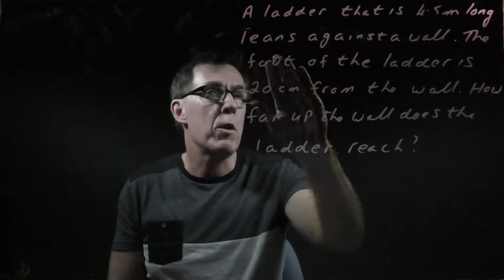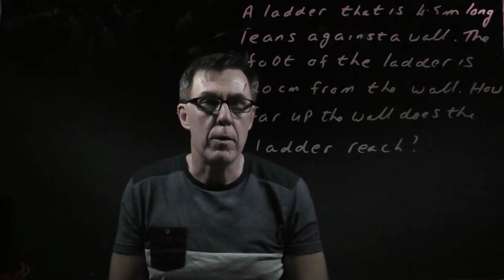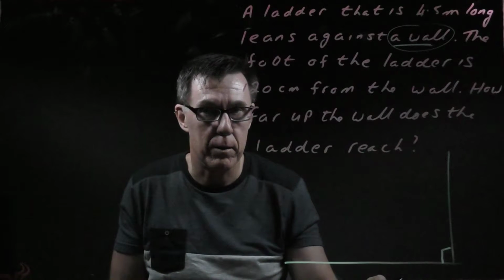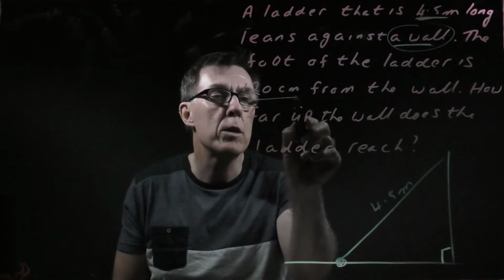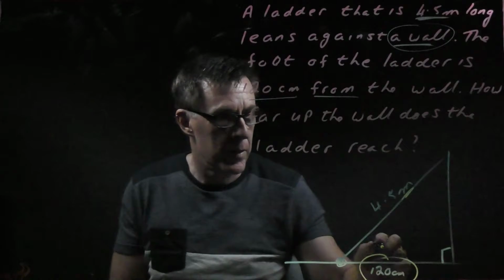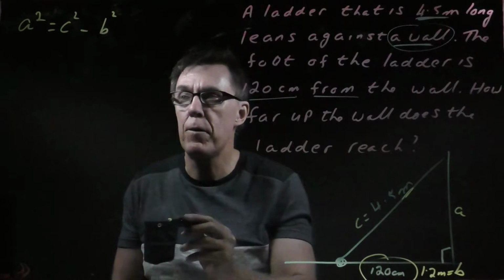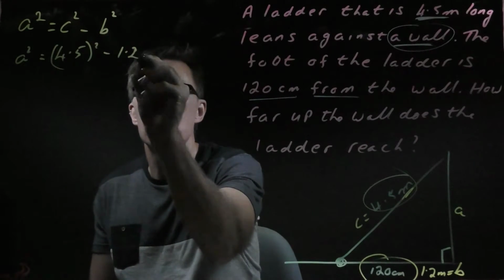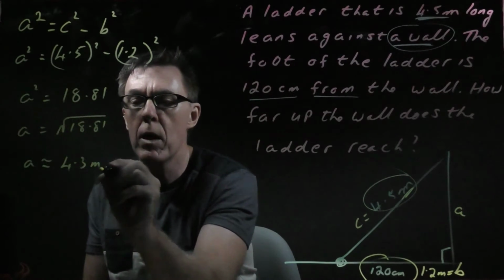08 Word Problems